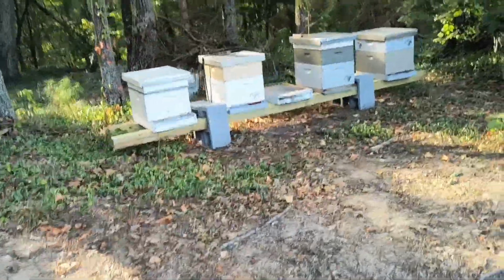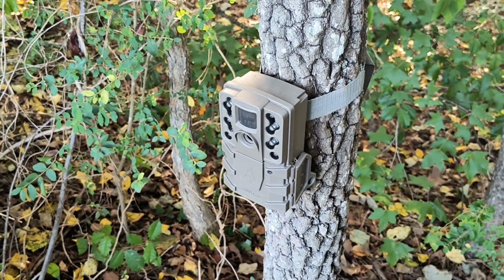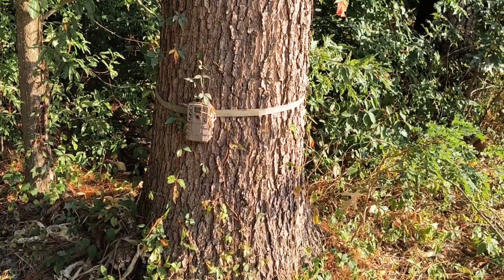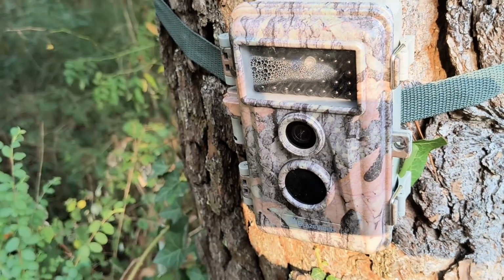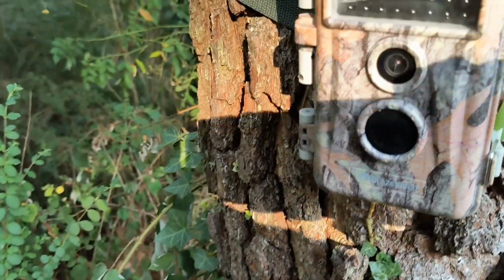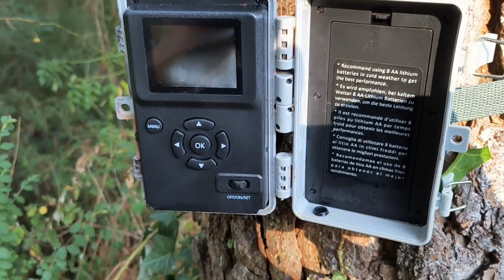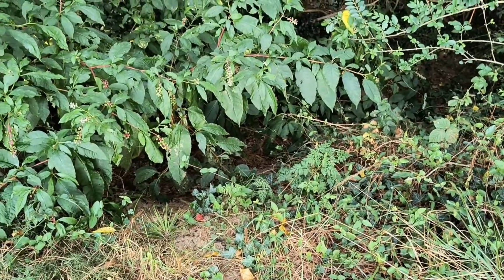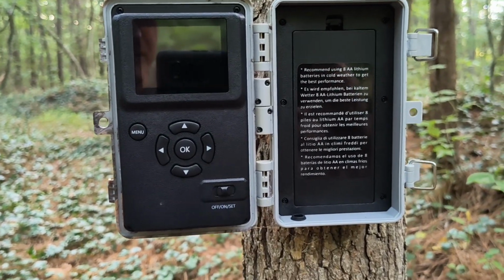Get those trail cameras ready!!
Checking those trail cameras to get ready to hunt!